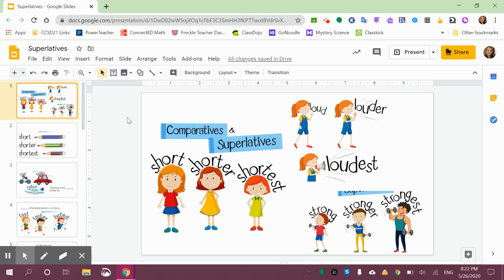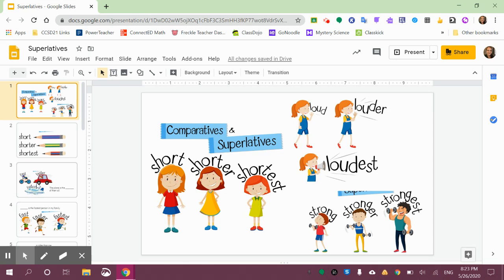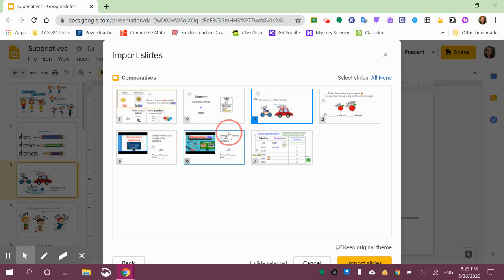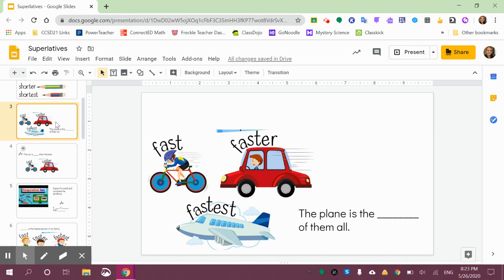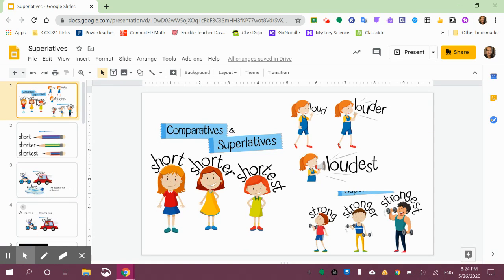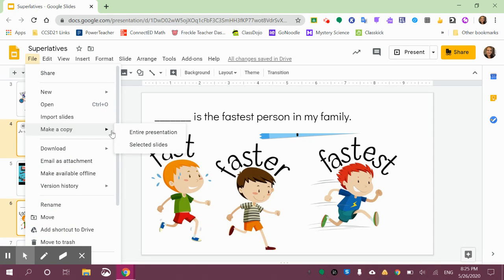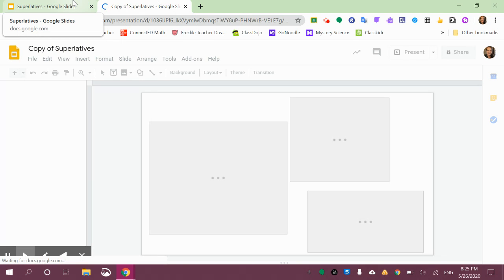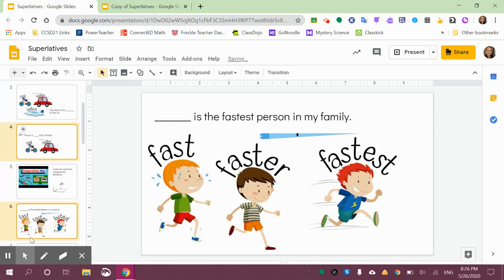Slides: Import & Copy Selected Slides